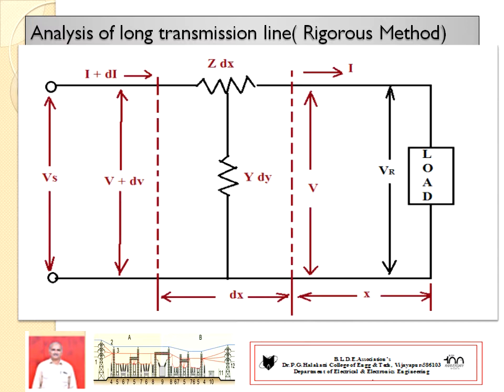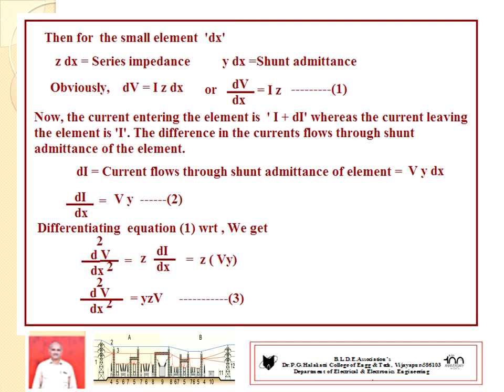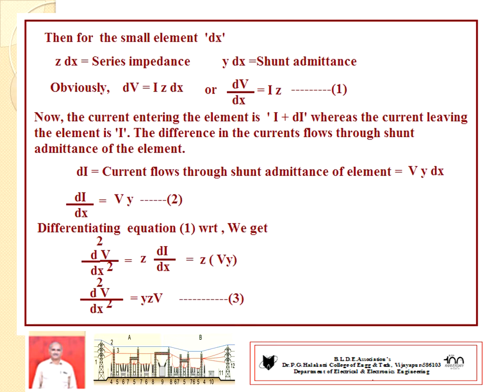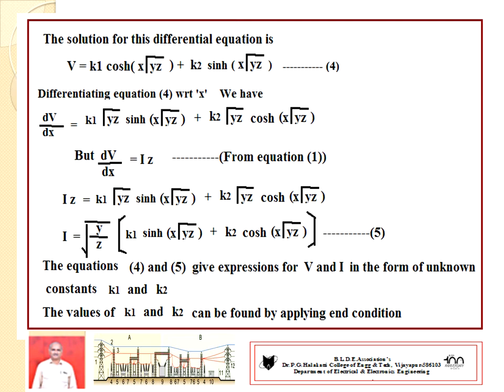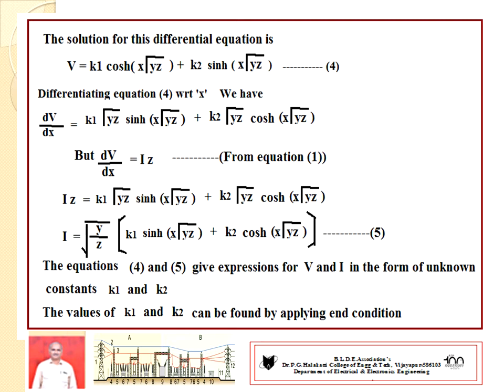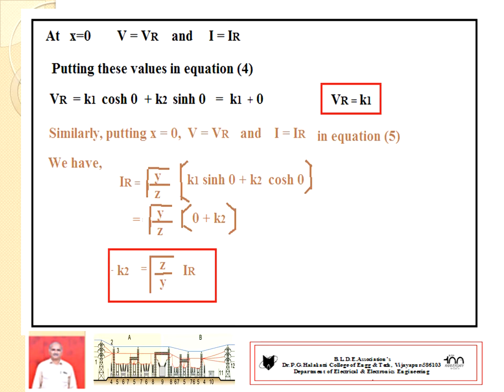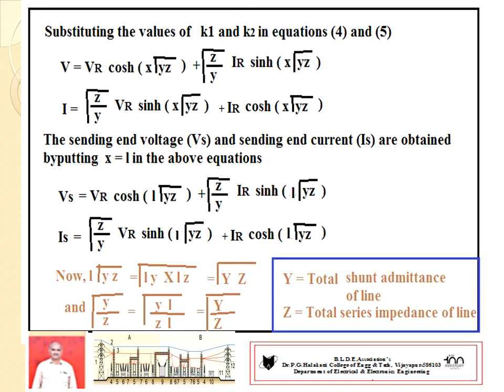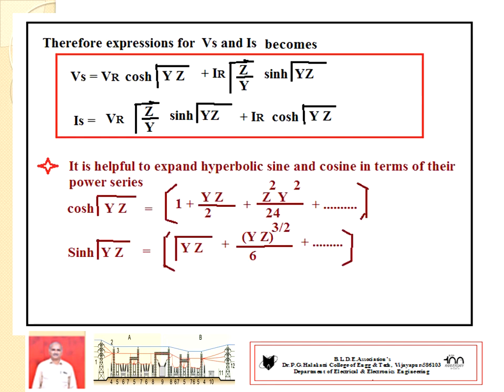2021 Module 3: Long line derivation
Performance analysis derivation expressions (rigorous method) with equivalent circuit